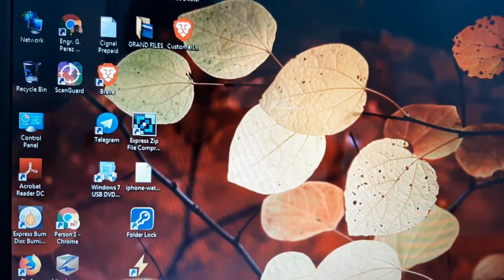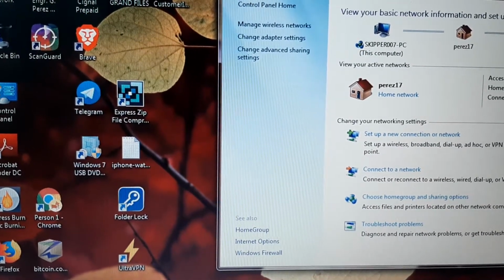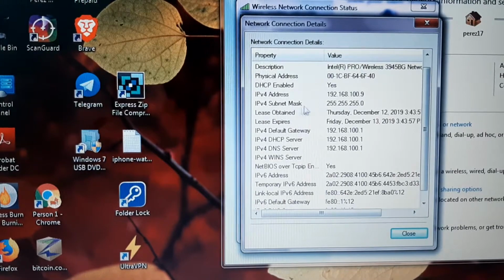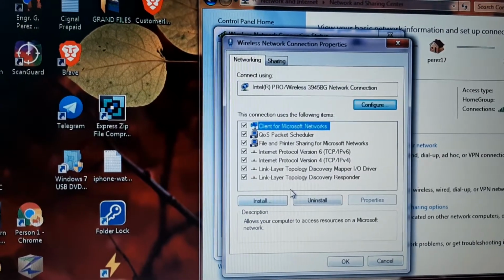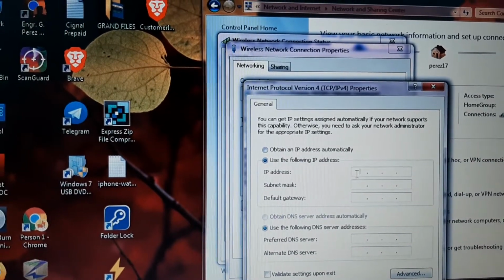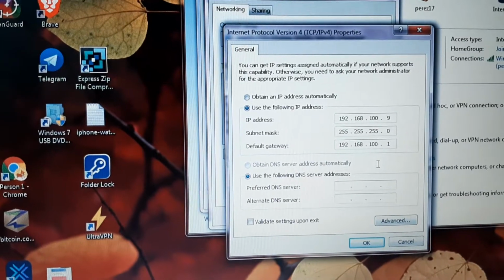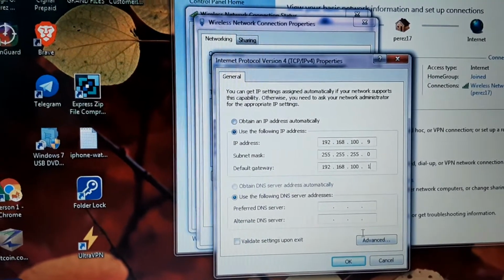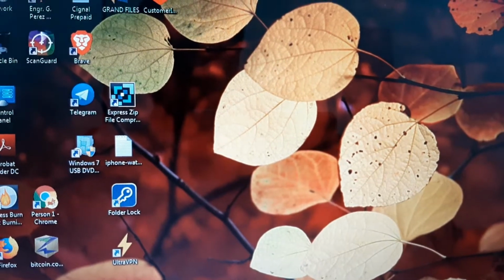How to configure a Static IP address.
In this video, I will show on how to configure workstation using Static IP address. In this example, this is a Class C IP addressing.